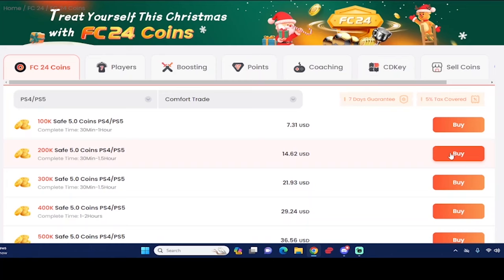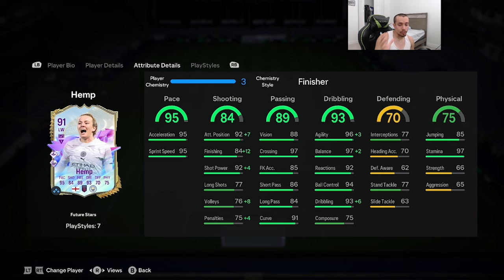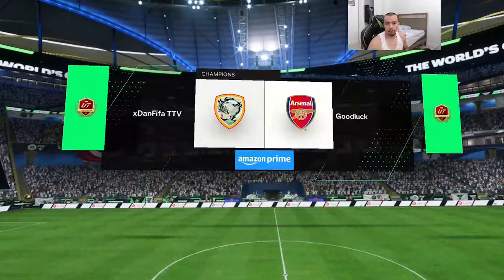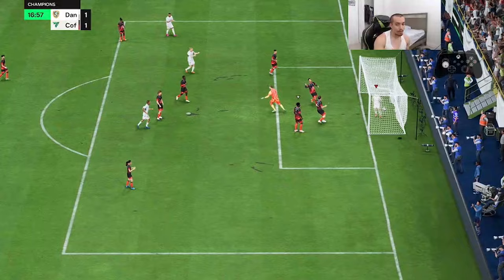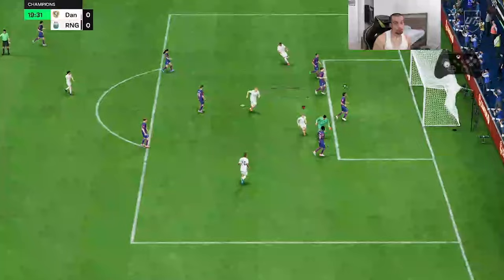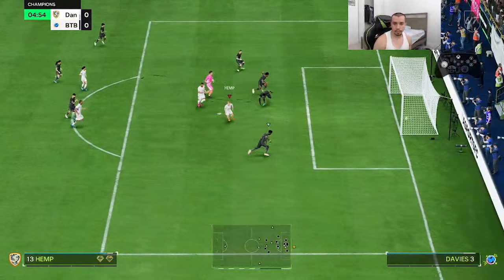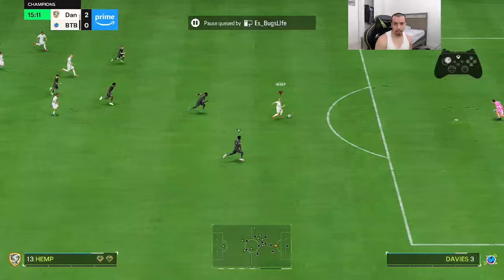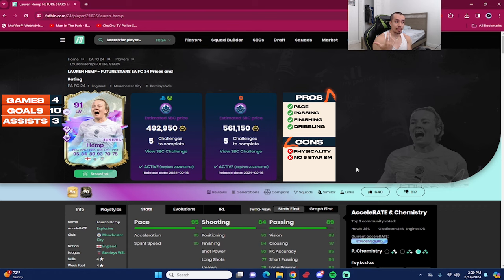👁️91 FUTURE STARS LAUREN HEMP SBC PLAYER REVIEW - EA FC 24 ULTIMATE TEAM